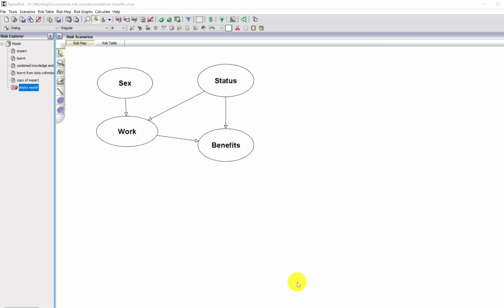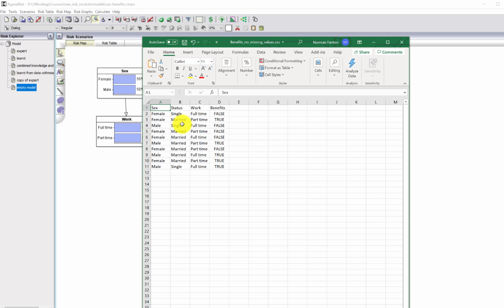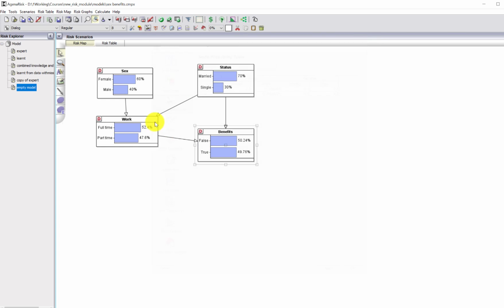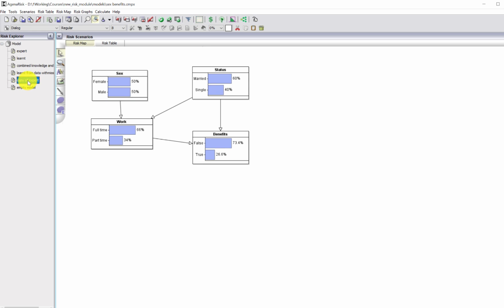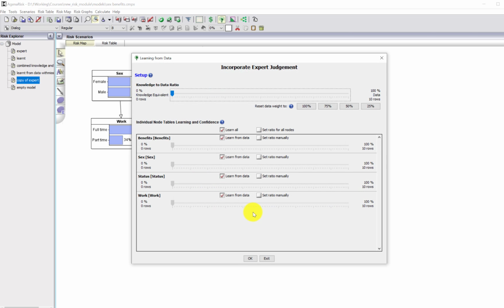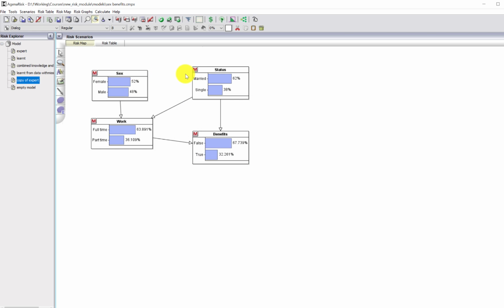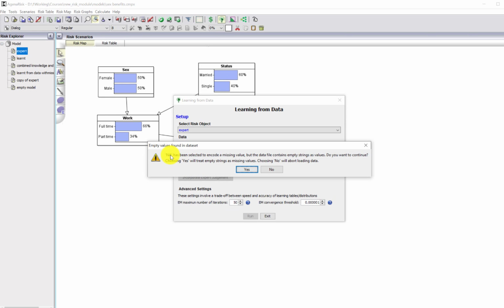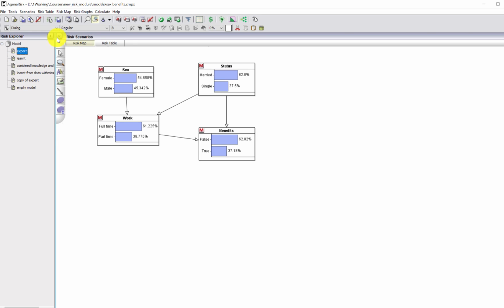Learning Bayesian network parameters from a combination of data and knowledge in AgenaRisk